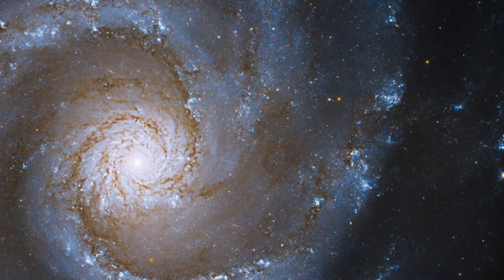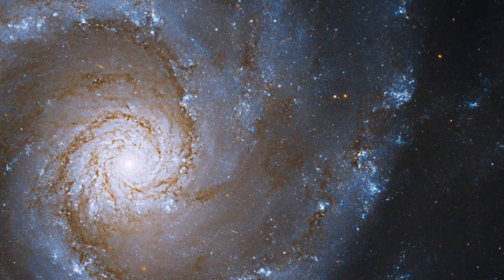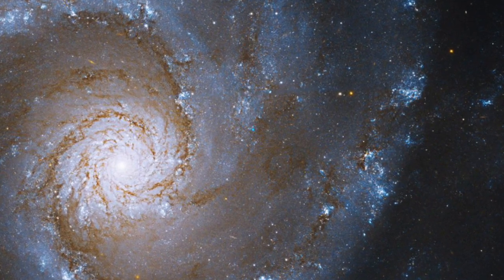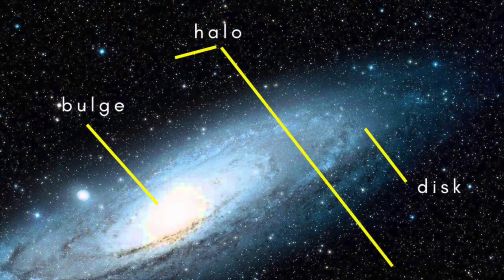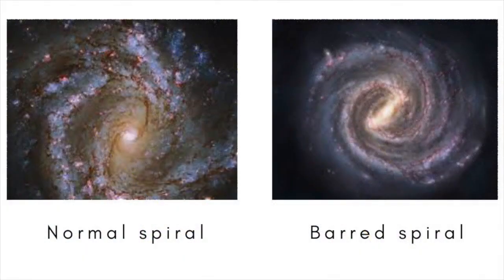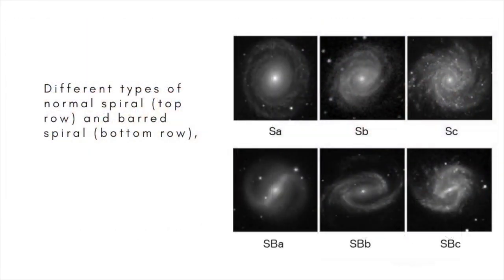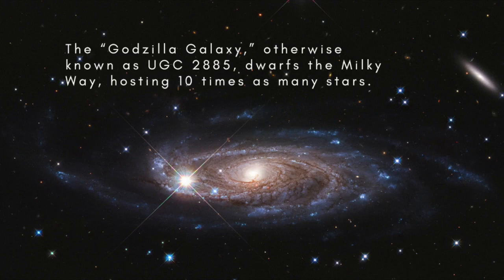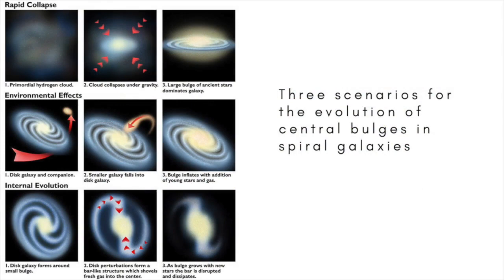Spiral galaxies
A spiral galaxy, like the one in which we live, is a galaxy with a flattened disk and a central bulge from which emanate luminous spiral arms.